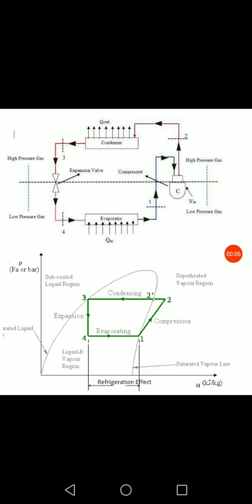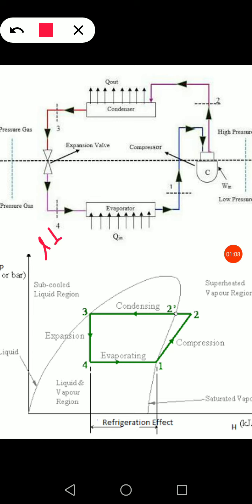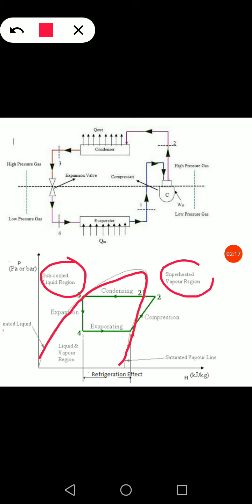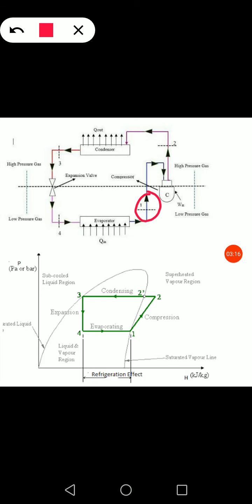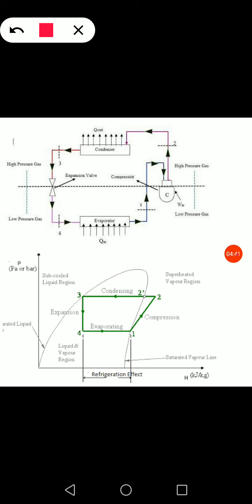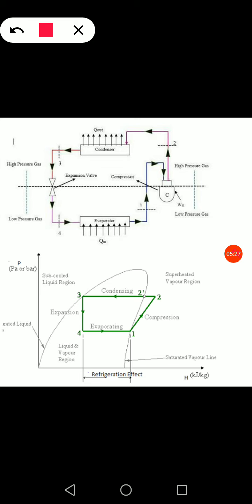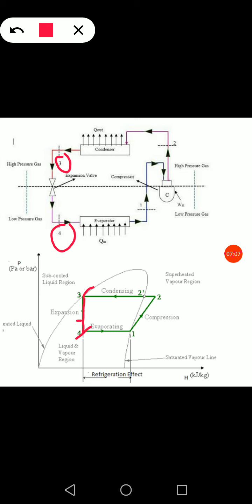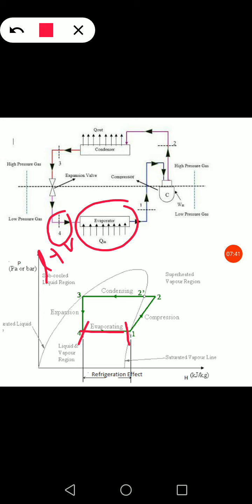Vapour Compression Refrigeration System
Video contains details information about VCRS and its representation on P-V diagram